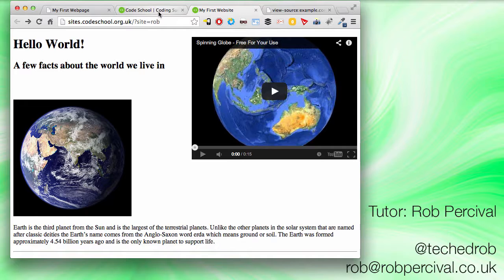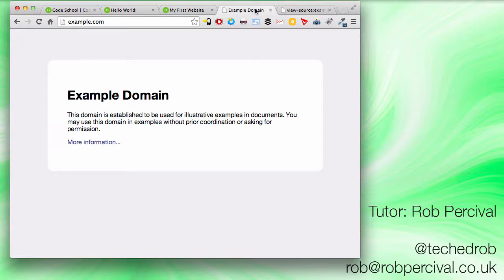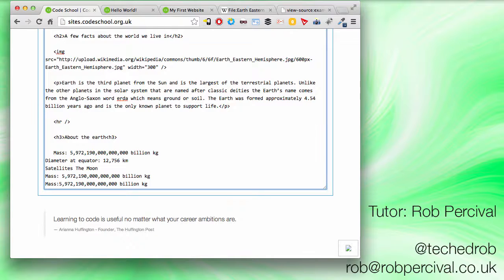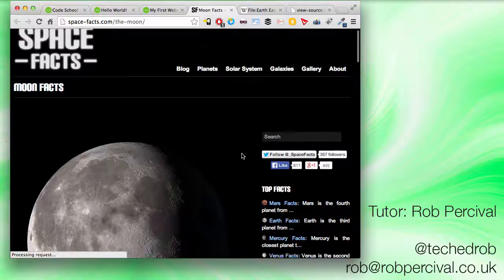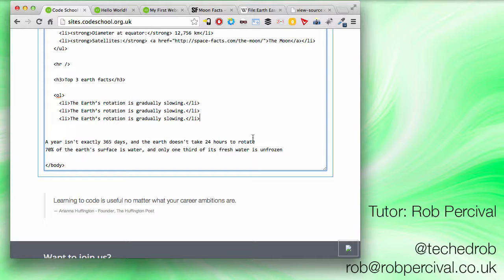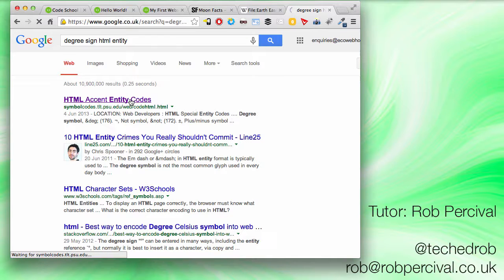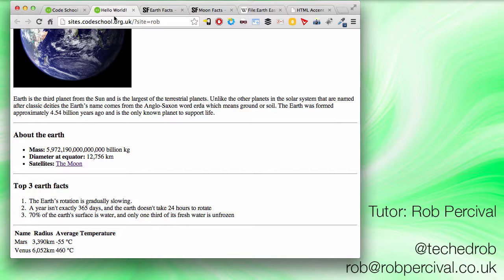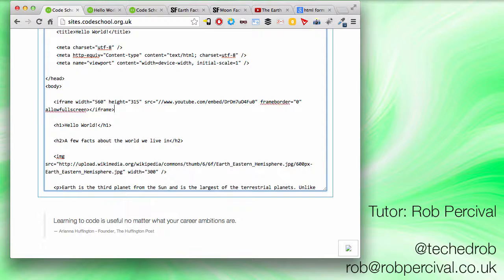HTML Project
An sample HTML project aimed at using the knowledge of HTML to design a simple website for everyone to learn from.